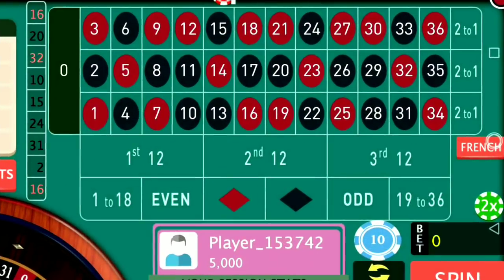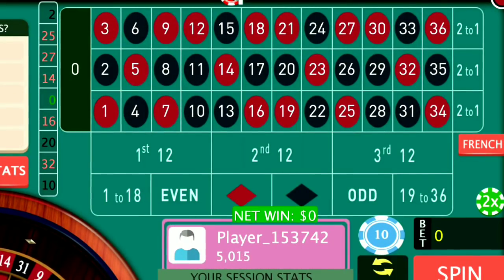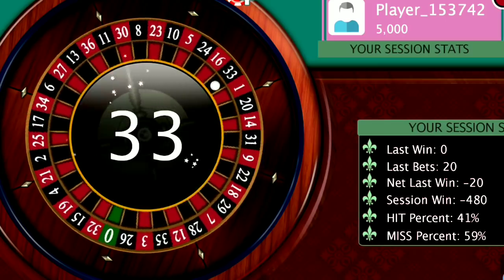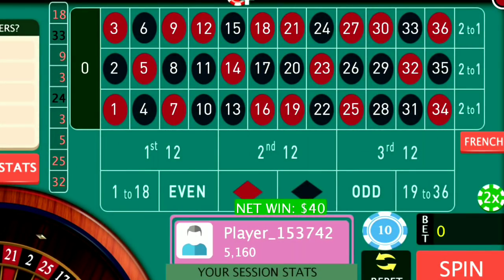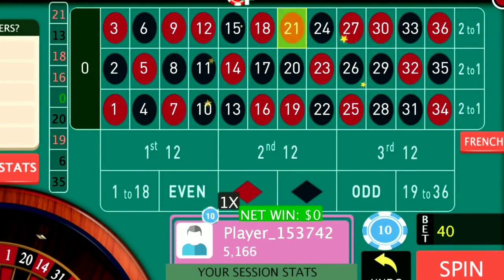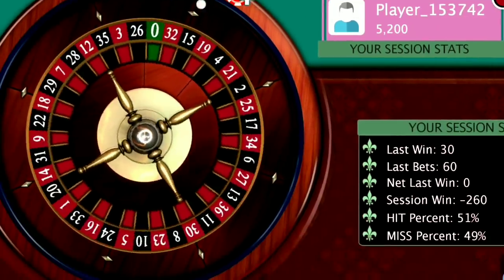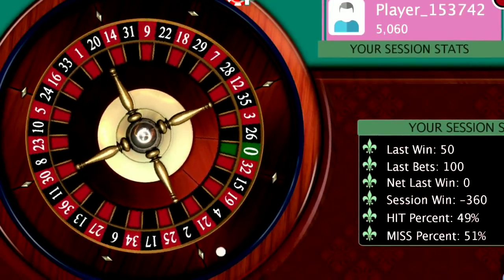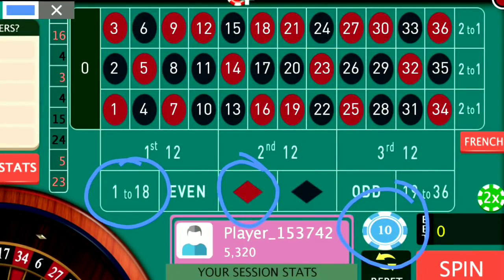Roulette WIN tricks with $10 Bets.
This is the best roulette Winning system  played ever. The system works well in online Roulette as well as live casino games. Predicting the next number is impossible in Roulette but we can put our bet in such places that it will hit at least once in every 5-6 spin.

This tricks ensure quick Profit with minimum risk. It gives you good return while protecting your bankroll. It's efficiency increases in online Roulette then live roulette. The simplicity of this strategy is easy to execute in online Roulette you nend to put all your bet in quick time you can't manage 8-10 place in 15 second so this system allows you to put just 3 bet and also it ensure your win as it covers 12 numbers out of 37 from the table.
Just play with this trick and enjoy the profit.

The logic of the tricks is..
1- it neutralize 50% of the numbers.
2- for rest of the numbers it will win at 9 place And loose at 9 place
3- at every loss add 10 Dollars to both the small and red place and reduce 10 Dollars at win from both the places.

The winning logic is you always win something more then the last loss. Which actually gives you the profit.

Credit: Roulette Royale Casino